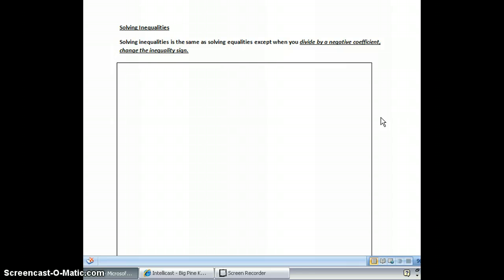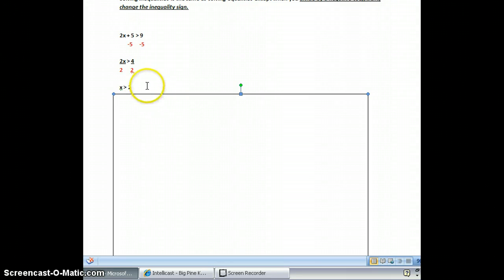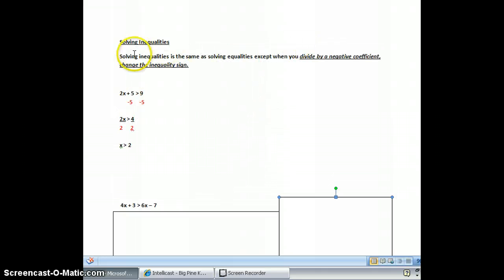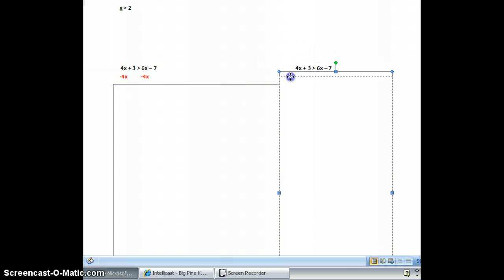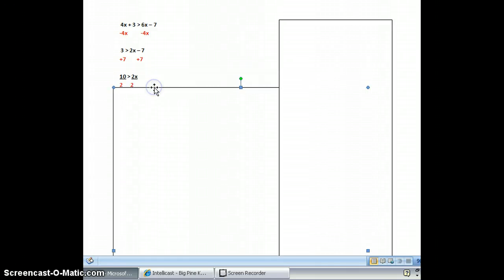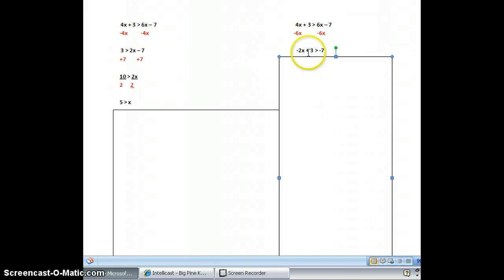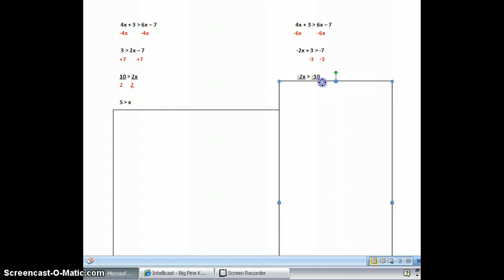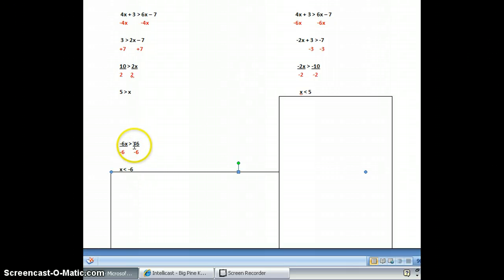Solving Inequalities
Solving equations with inequalities